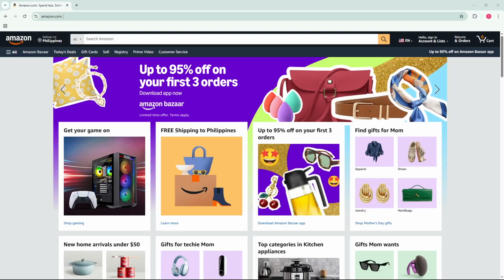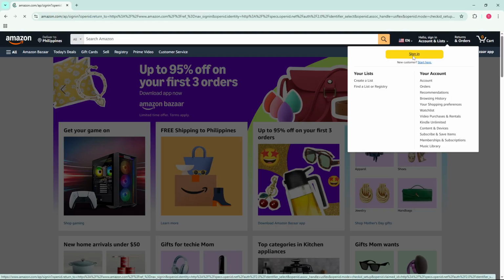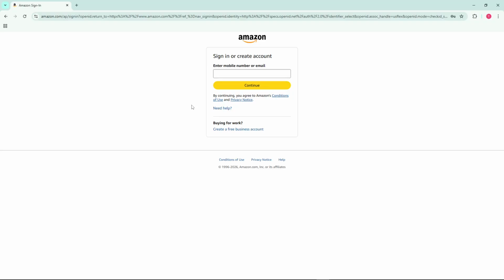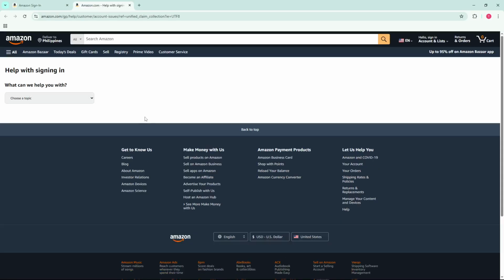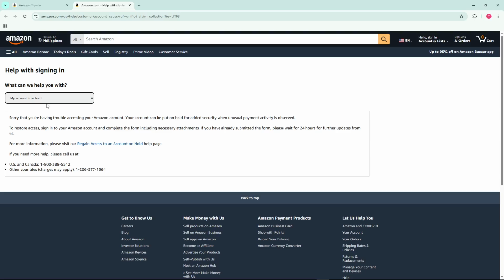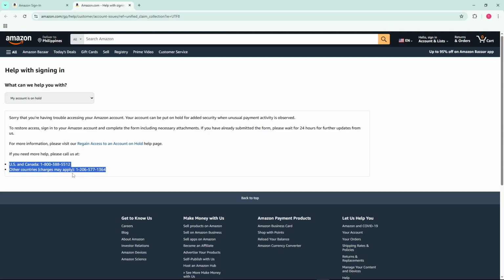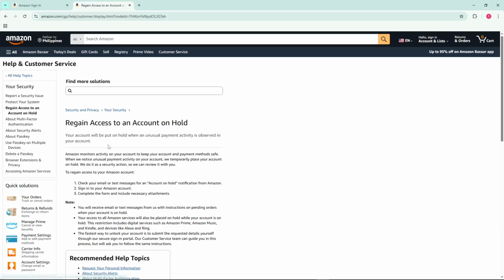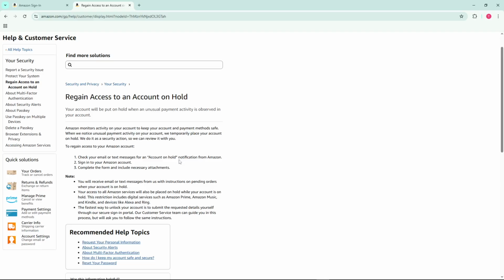How To Solve A Temporarily Locked Amazon Account (Tutorial 2026)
By the end of this video, you’ll know how to fix temporarily locked Amazon account, Amazon account temporarily locked solution, what to do when Amazon account locked, regain access to Amazon shopping account, Amazon account suspended temporarily fix, unlock my Amazon account steps, Amazon temporary lock problem solved, steps to regain Amazon account access, resolve locked Amazon account guide, how to recover temporary locked Amazon, troubleshoot Amazon account temporary lock, get help for locked Amazon account